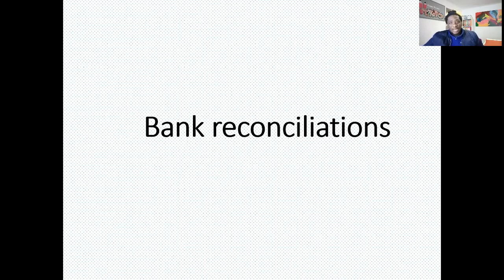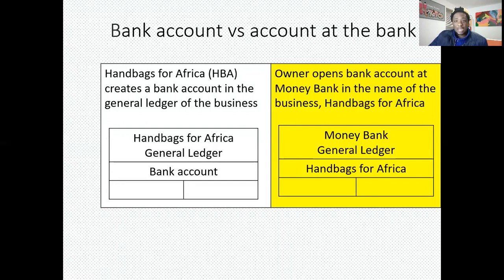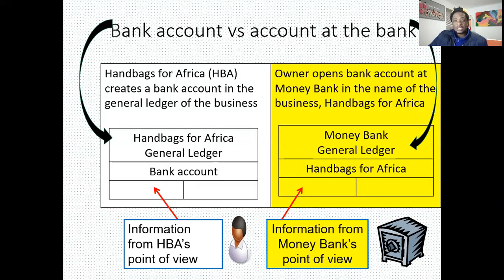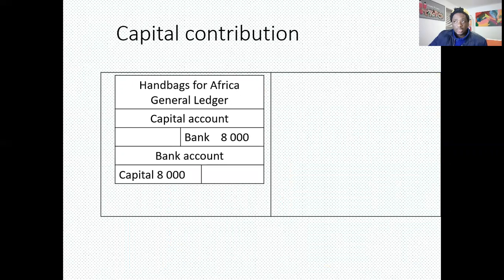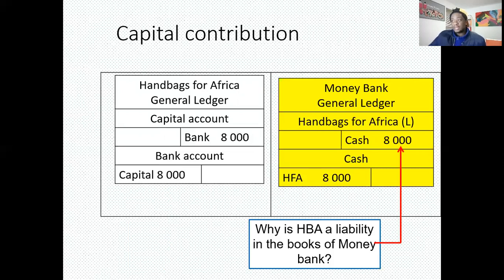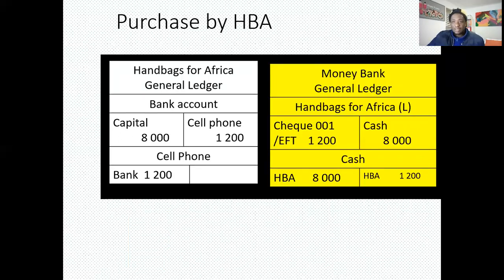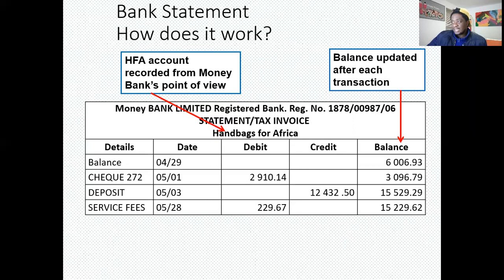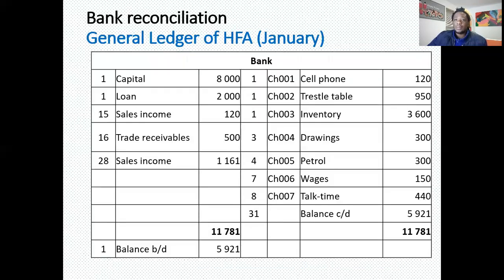Bank Reconciliations Introduction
An intro to understand the basics of bank reconciliations. Intended for matric students